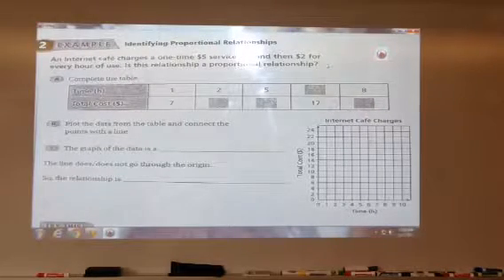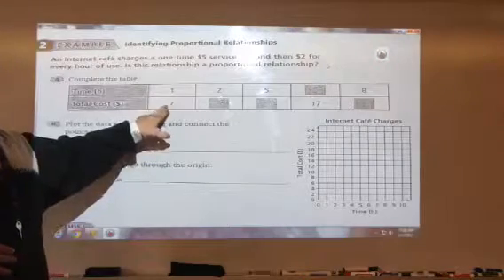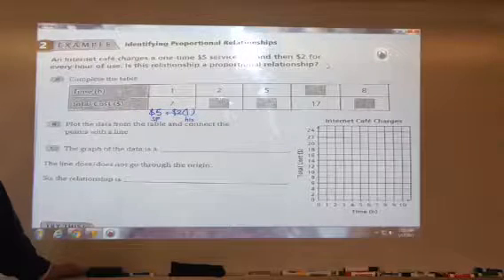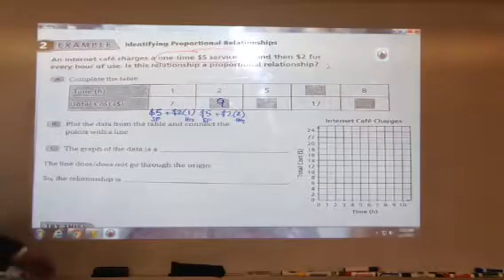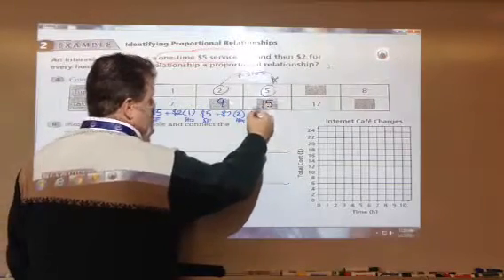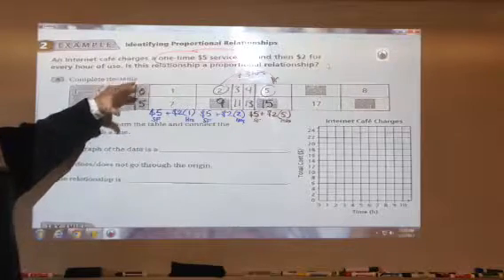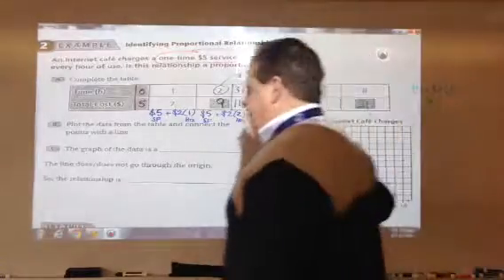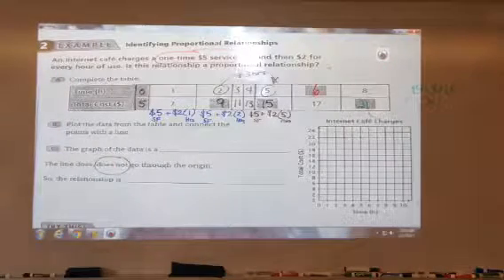Is it proportional?